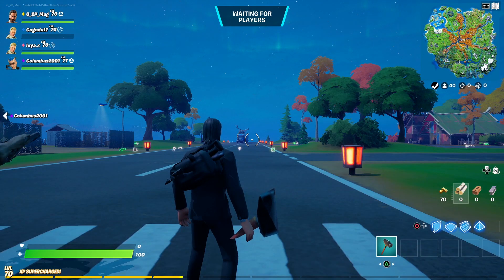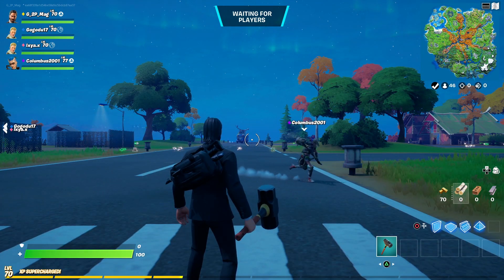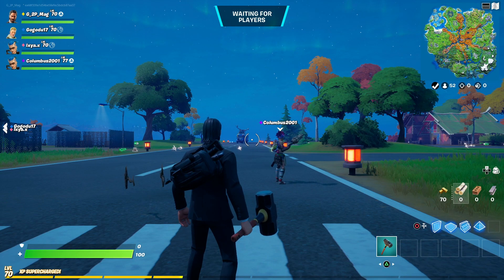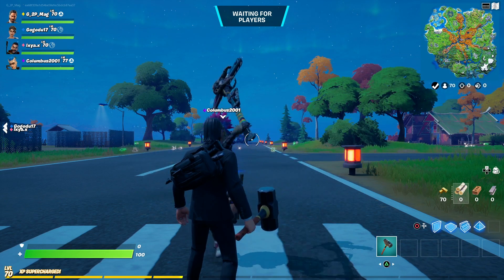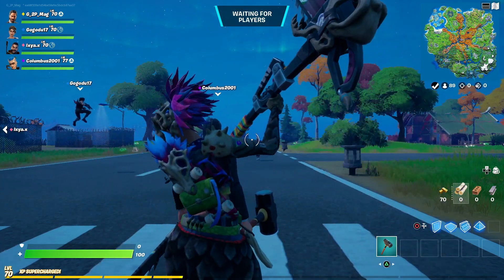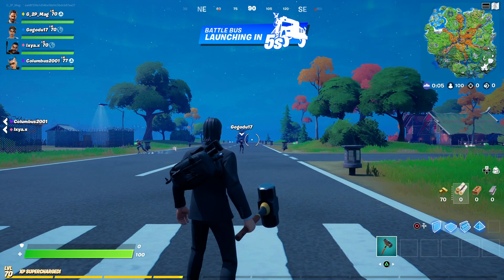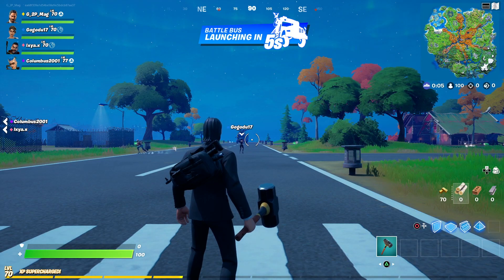Fortnite stunts with Chonkers Off Road Tires - Monster Truck stunts Fortnite Chapter 2 Season 6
Check out my Fortnite stunts with Chonkers Off-Road Tires making Monster Truck stunts across the Chapter 2 Season 6 map.

With the recent arrival of Chonkers Off-Road Tires it throws up the possibilities of cool looking stunts in Fortnite Chapter 2 Season 6. Sadly, there is no hyper speed mod to go with it, but the tires do enough to pimp out the rides. This lets you do a few new things, including better looking drops and the ability to drive over other cars and trucks.

Remember to hit that like button and share our Fortnite stunts Chonkers Off-Road Tires - Monster Truck stunts Fortnite Chapter 2 Season 6 video on Facebook, Twitter, Google+, Pinterest or any other social media channel you use. This is part of our wider walkthrough for the Battle Royale build shooter, so you’ll be able to tune if for the rest of the videos with the links at the end of the video.